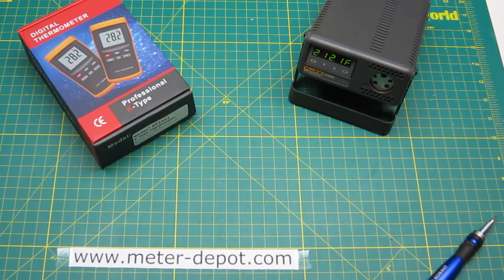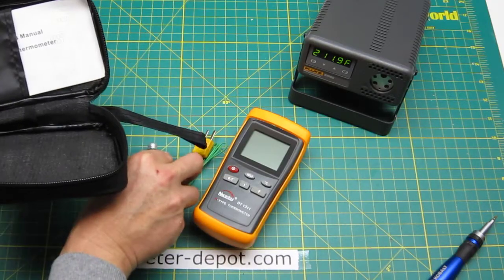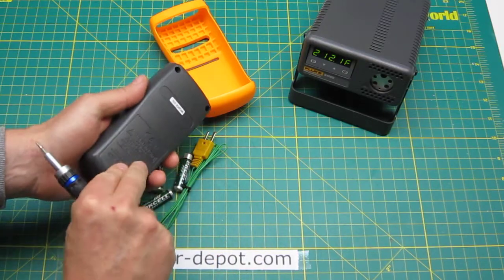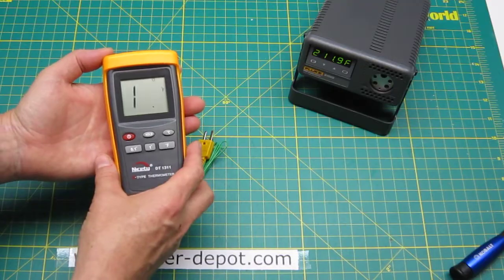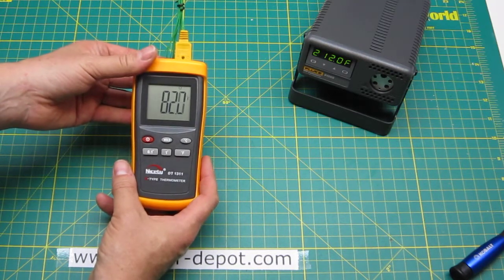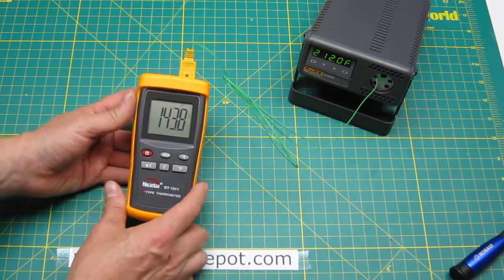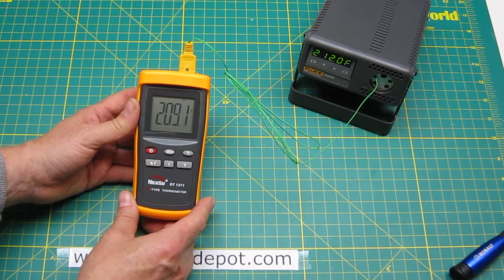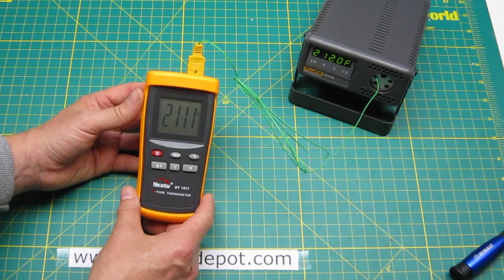How to use the K-type Thermocouple Thermometer DT1311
A quick introduction to the K-type Thermocouple Thermometer DT1311 from Minnesota Measurement Instruments. This is a full range K-type thermometer that can measure from -328 F to +2498 Fahrenheit (-200 C to +1370 C). This thermometer and K-type thermocouples can be found here:

Post your questions in the comments!